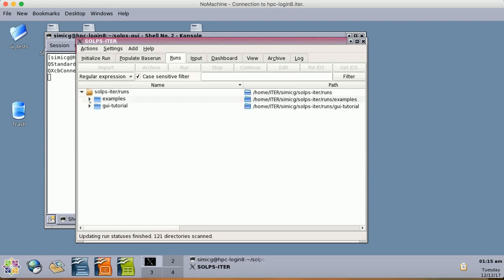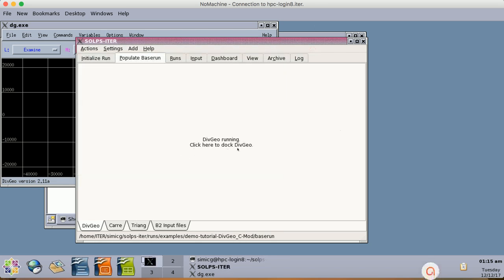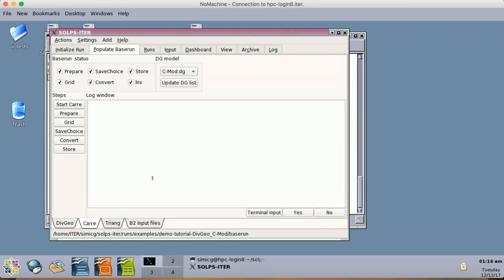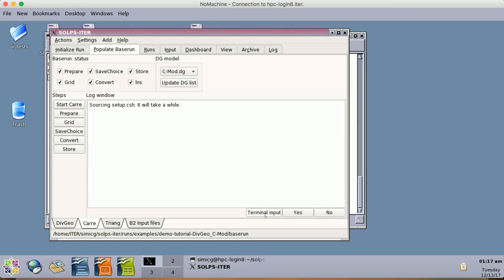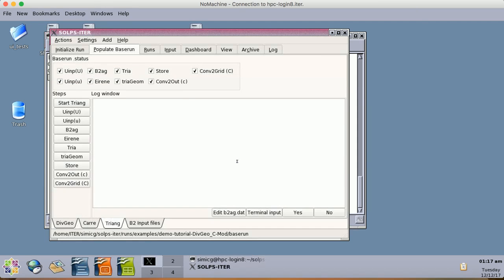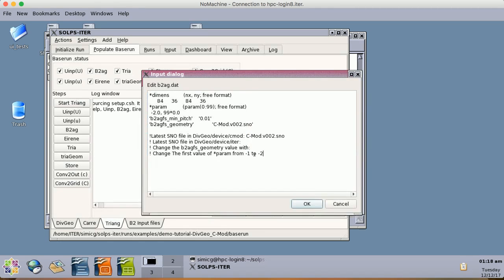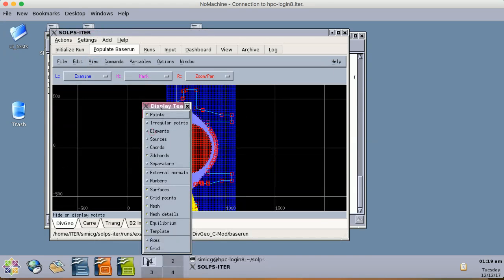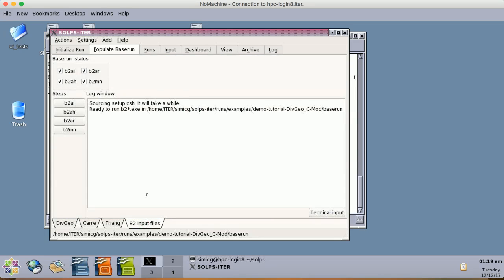SOLPS-ITER Meshing Toolchain demo